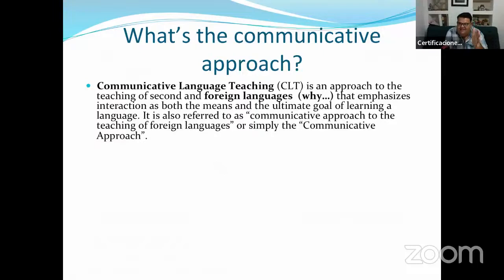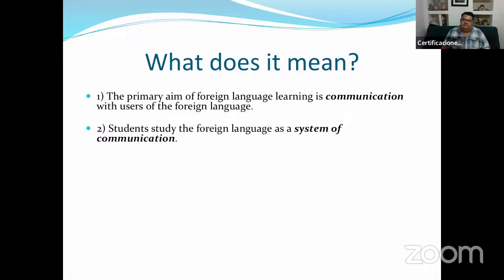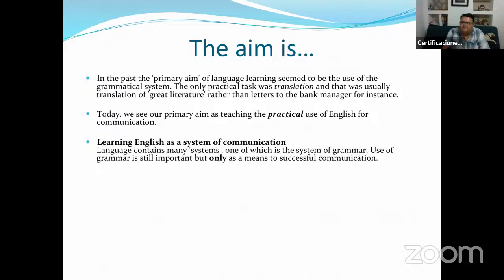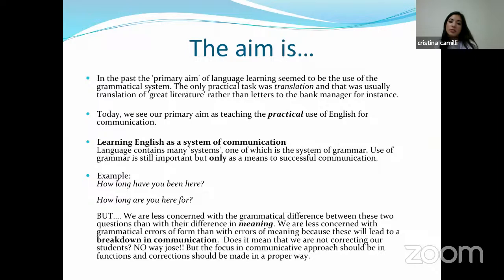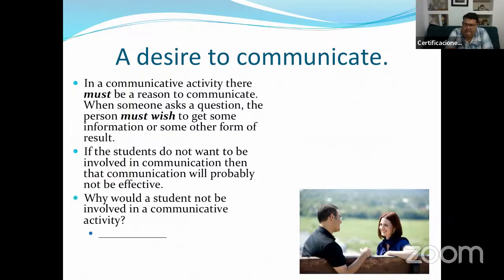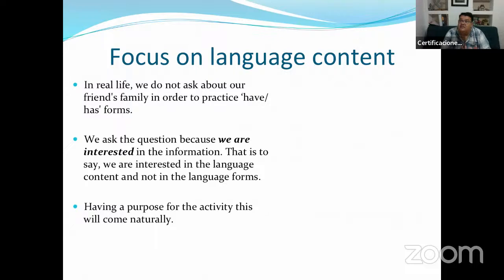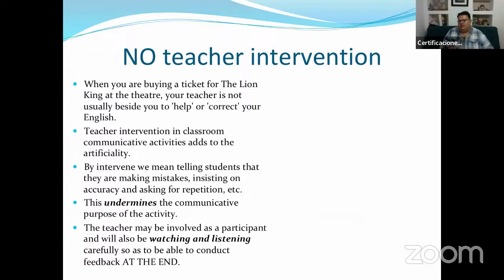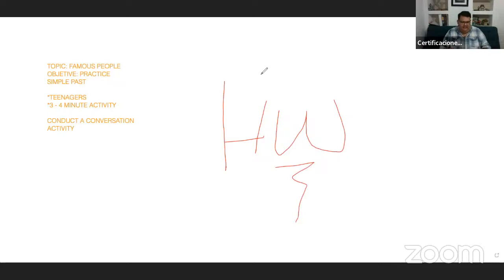Communicative Activities 120922